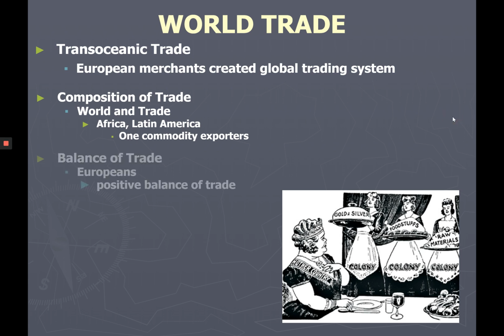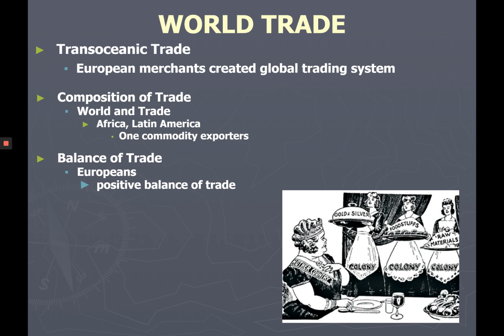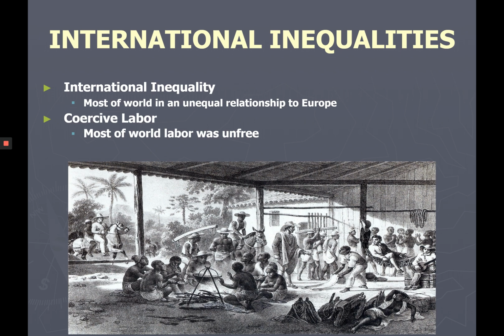Exploration World Trade